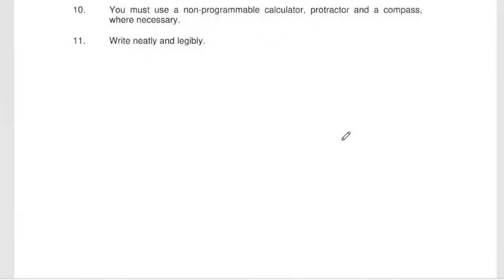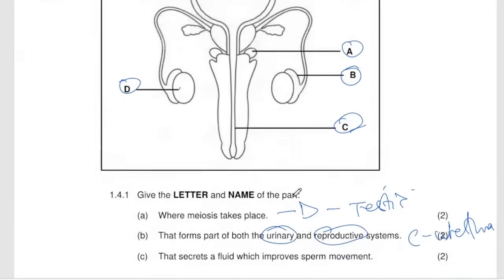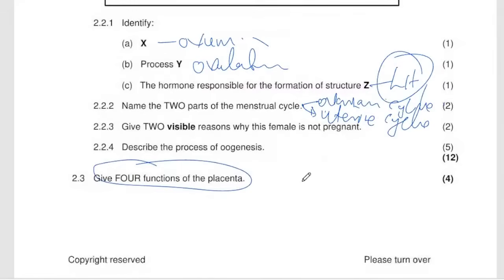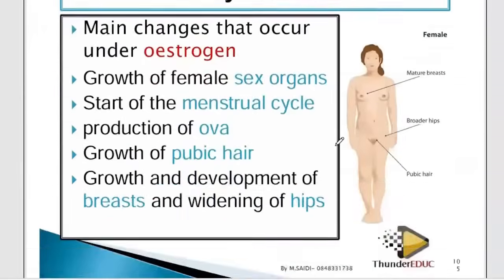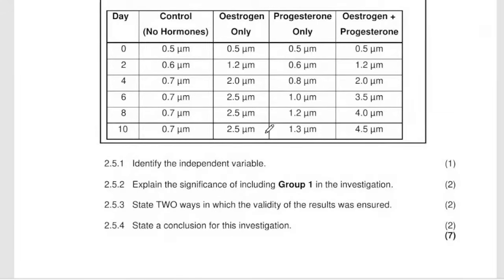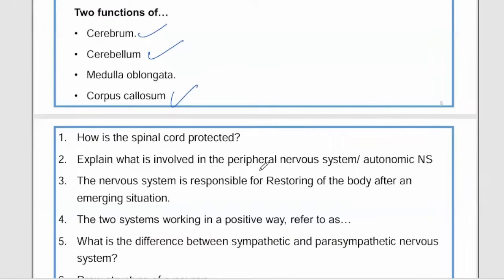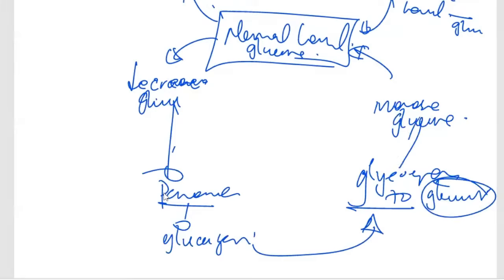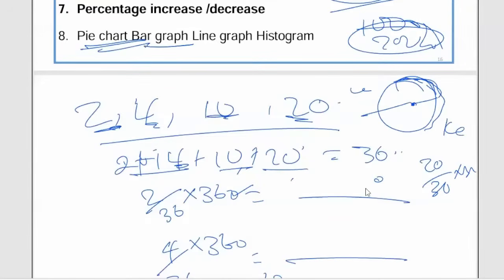2026 LIFE SCIENCES PAPER 1, PREDICTION GRADE 12MAY JUNE EXAMS [THUNDEREDUC] GRADE 12 LIFE SCIENCES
2026 LIFE SCIENCES PAPER 1, PREDICTION GRADE 12MAY JUNE EXAMS [THUNDEREDUC] GRADE 12 LIFE SCIENCES